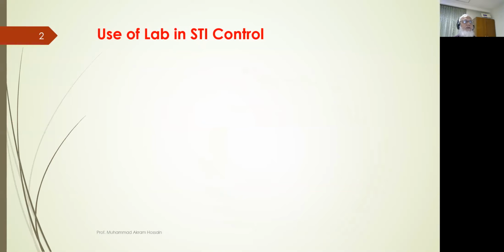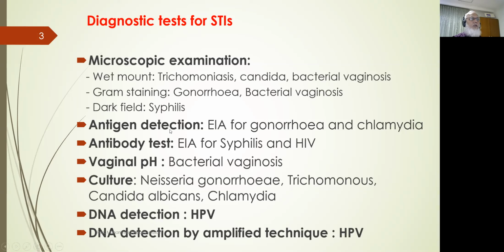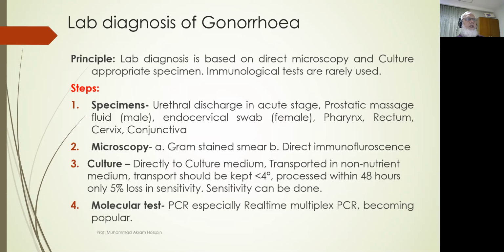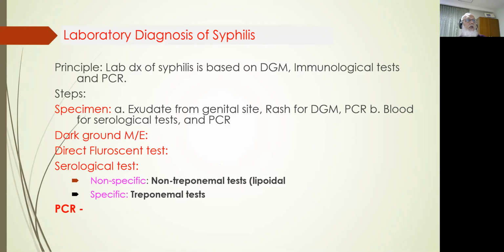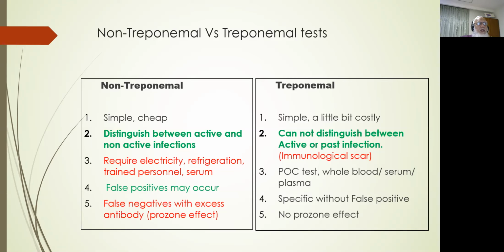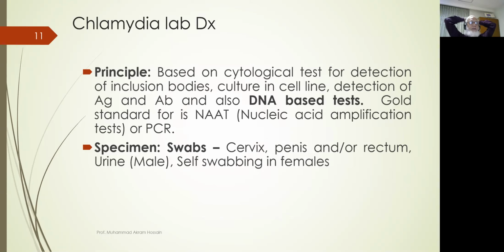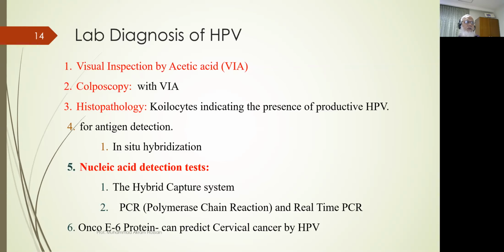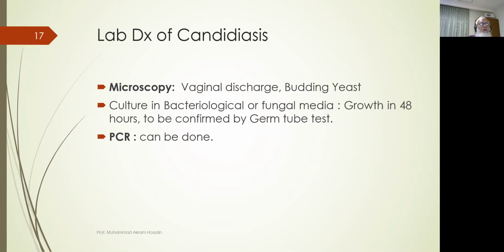Laboratory Diagnosis of STI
use of Lab for control of  Sexually Transmitted Infection, Lab Dx of Syphilis, Gonorrhoea, NGU, Chlamydia, Trichomoniasis, Candidiasis, HPV, HIV